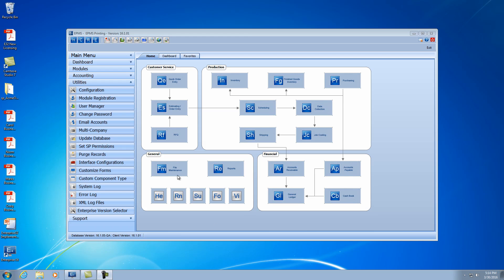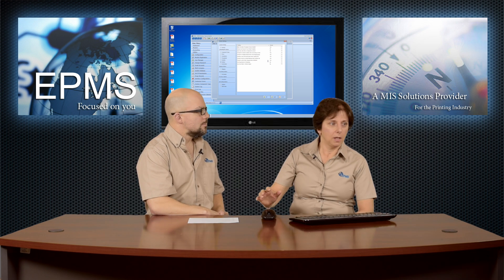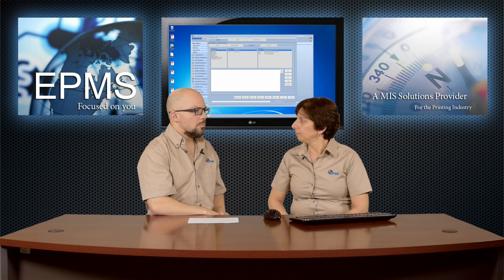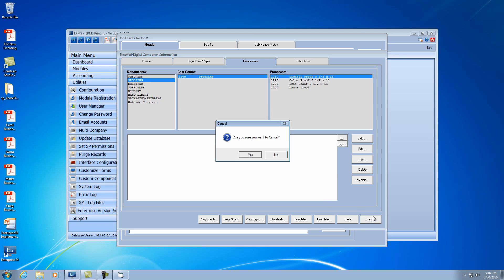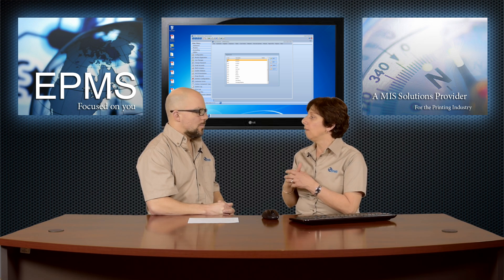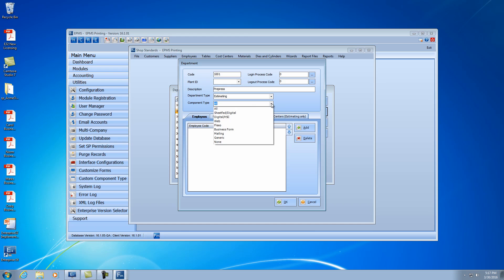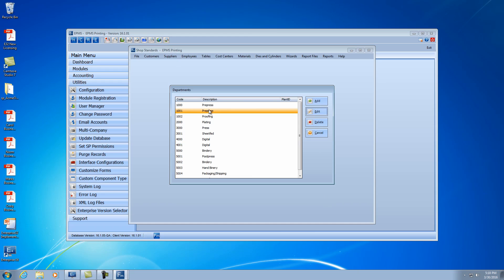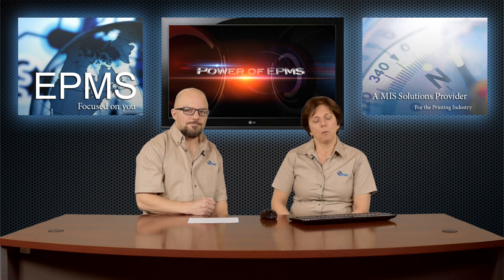EPMS Tech Talk - Using Departments In Estimating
In this video we will review the new feature in Enterprise that will let you set Departments for  Estimating.  This new feature will let you customize the list of Departments and the corresponding cost centers/processes that show up in the Process tab of an estimate order.  We will review the system setting that needs to be set to enable this feature as well as setting up the departments specifically for Estimating in the File Maintenance module under Cost Centers/Departments. This video was presented by Joanne LaFlamme and Chris Costa. This video was produced by Barking Dog Productions.